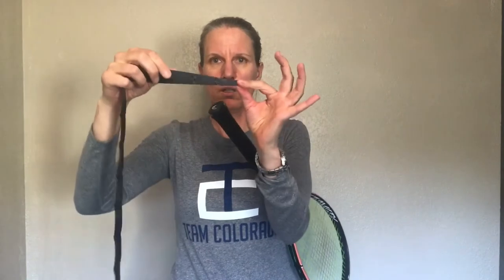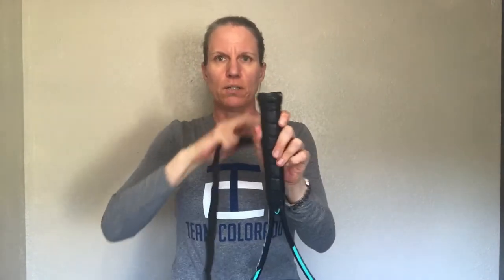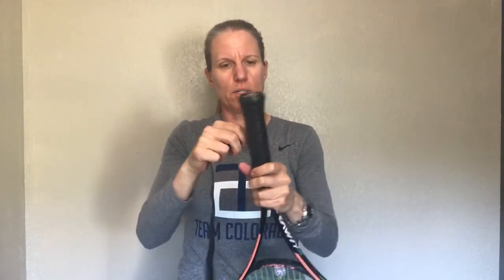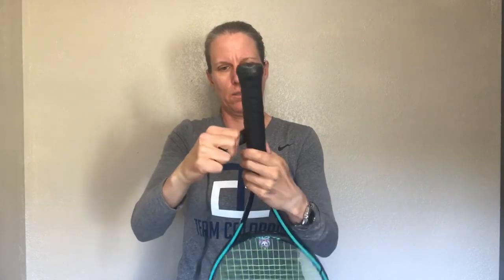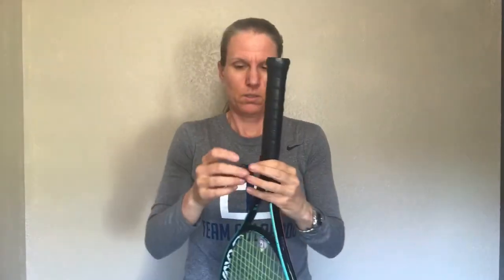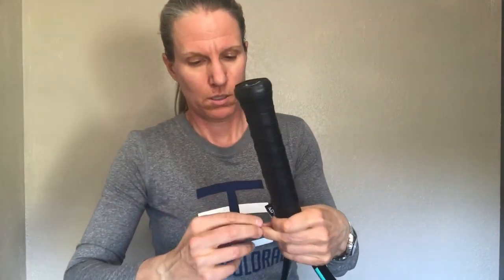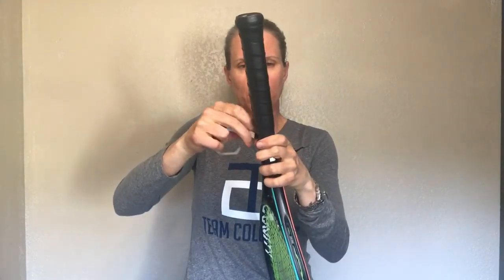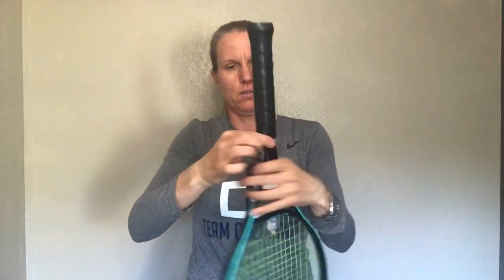How to put on an Overgrip onto your Tennis Racket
Start by removing the plastic film. The side the plastic film is on will stay on the outside of the grip. Start with the tapered end of the grip on your racket butt and wind up the overgrip all the way towards the throat of the tennis racket. Finish by securing the loose end of the overgrip with the end tape.